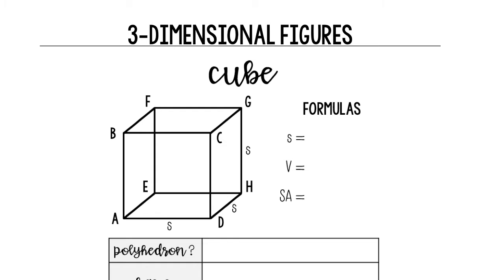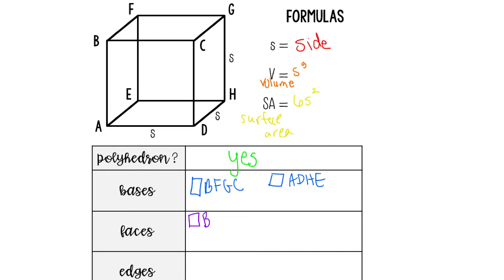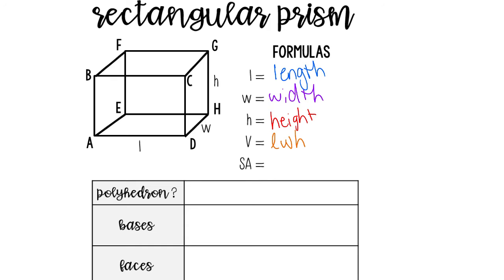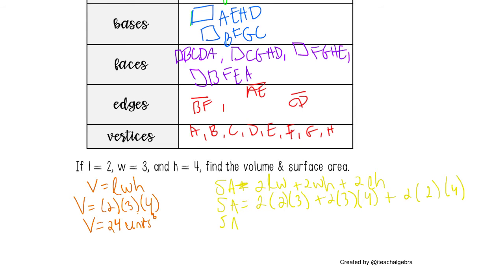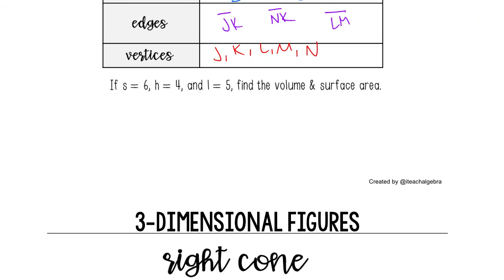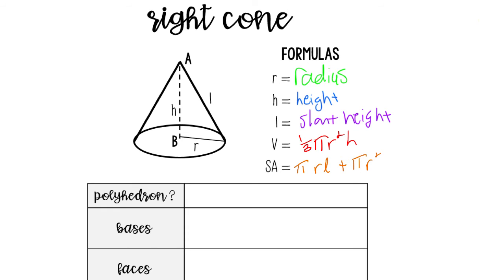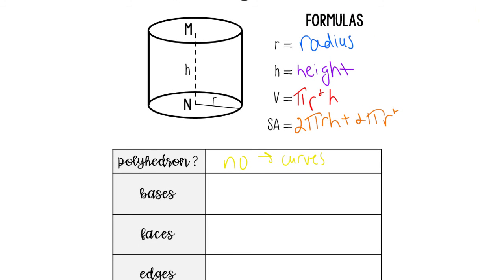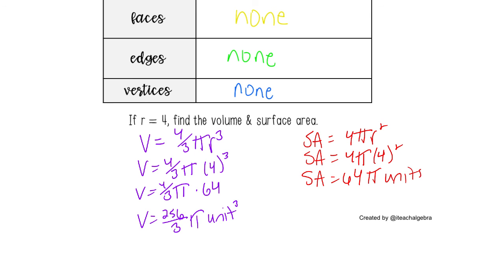3D Figures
3D Figures